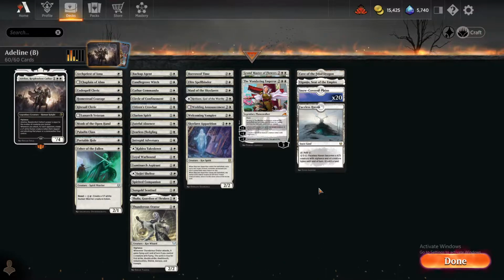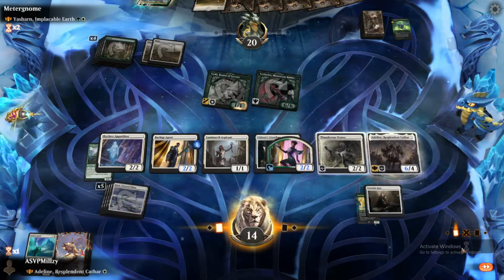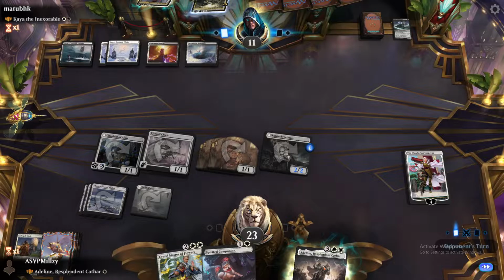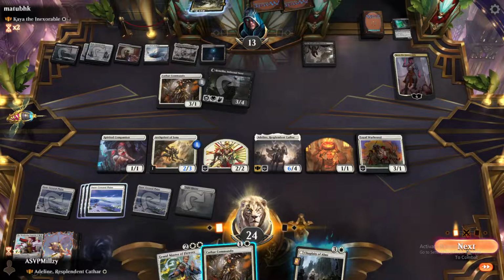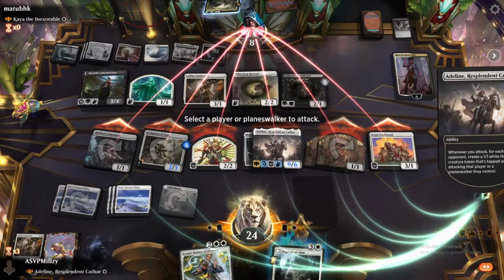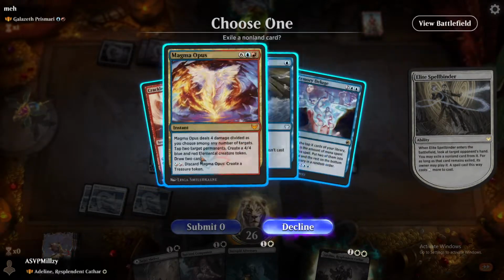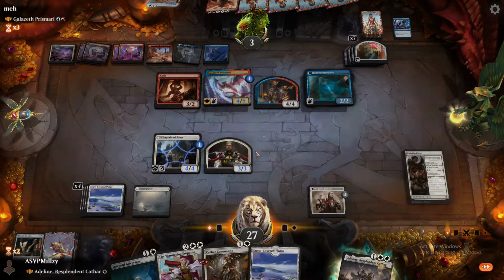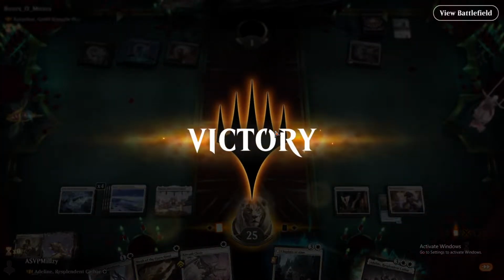Adeline, Resplendent Cathar - Brawl - MTG Arena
Millzy starts a new series of Brawl gameplay on Arena! Today is Adeline  in Standard Brawl